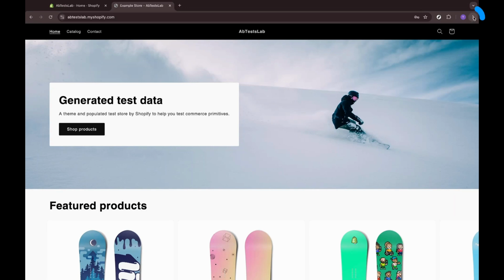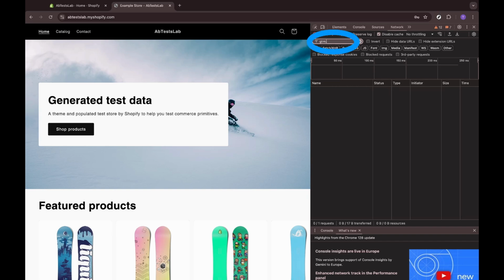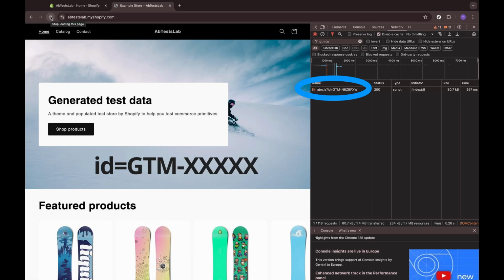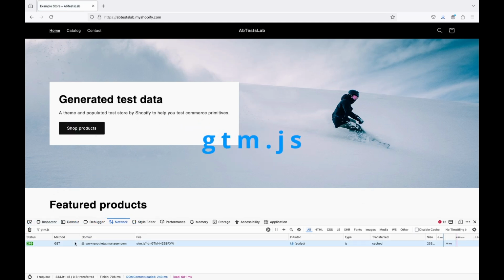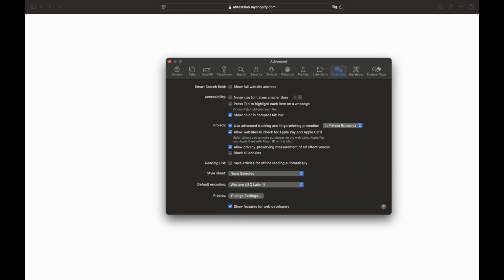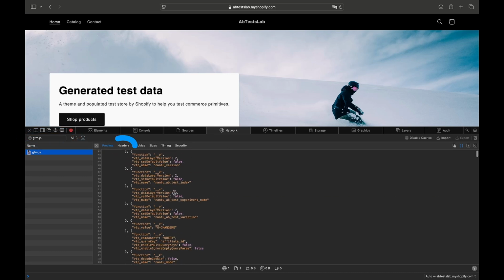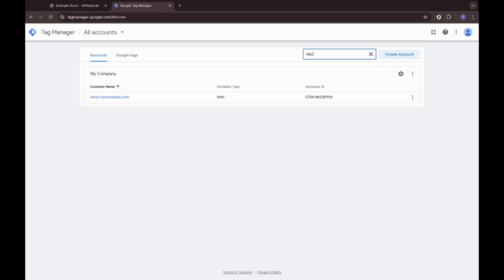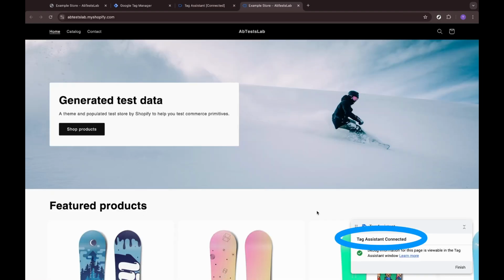Are You Missing This? How to Detect GTM Containers on Any Website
In this tutorial, you'll learn how to check if Google Tag Manager (GTM) is installed on your website using just your browser—no additional tools required! We’ll guide you through the process in Google Chrome, Firefox, and Safari, helping you verify your GTM installation and access the container effectively.

00:00 Introduction
00:32 Checking GTM in Google Chrome
01:14 Checking GTM in Firefox
01:48 Checking GTM in Safari
02:18 Verifying GTM Container Access